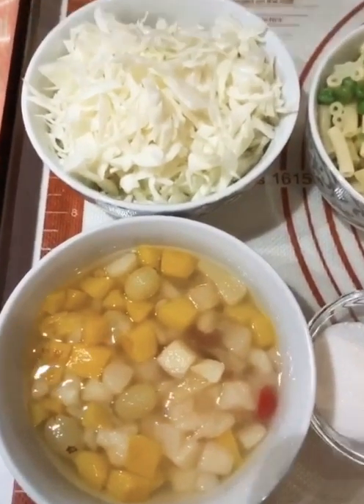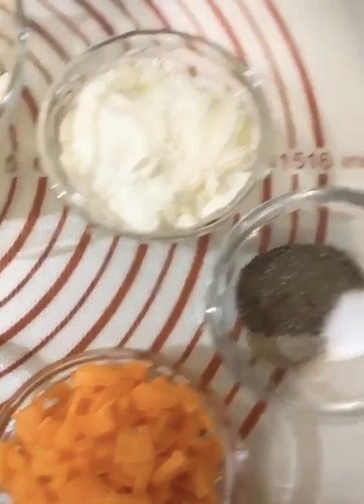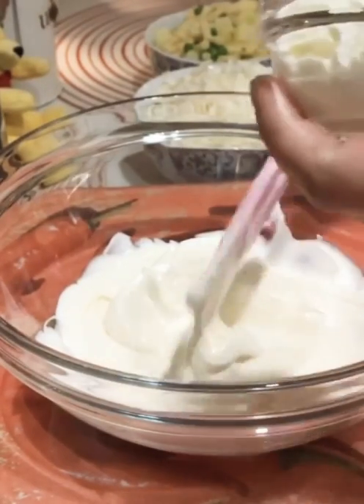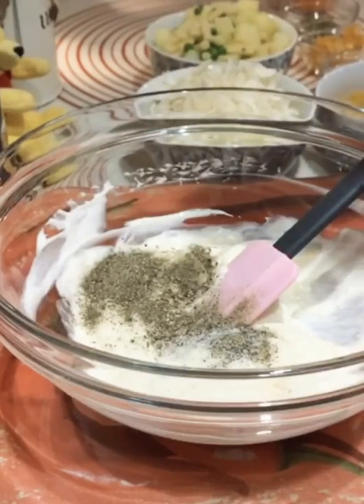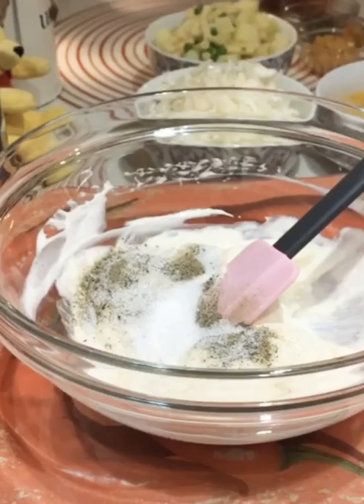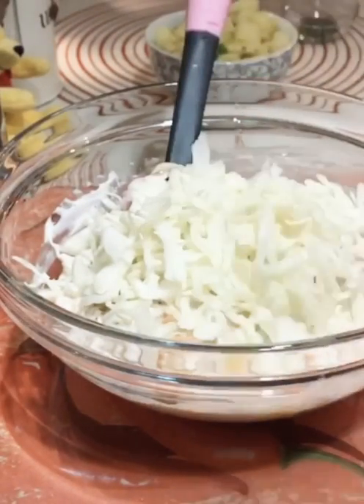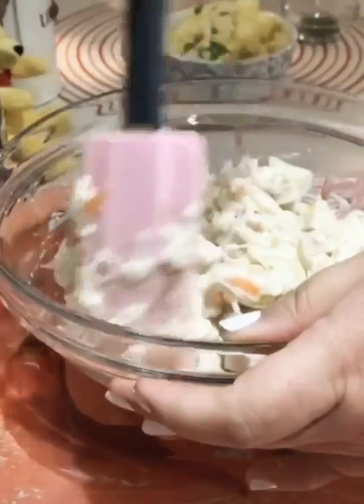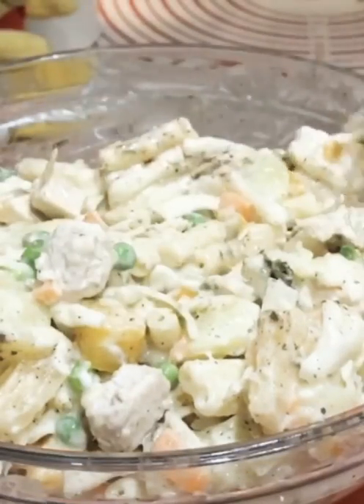Creamy Italian Salad